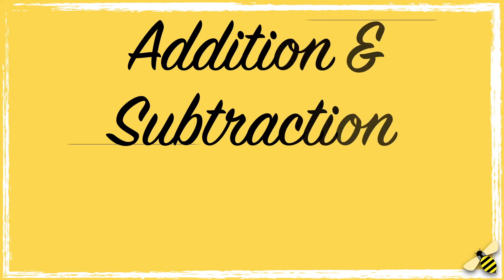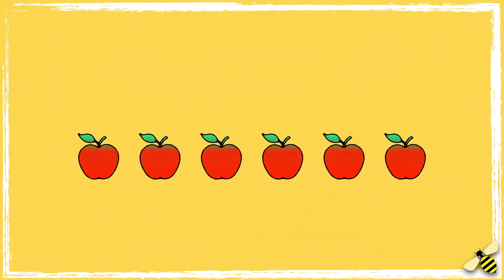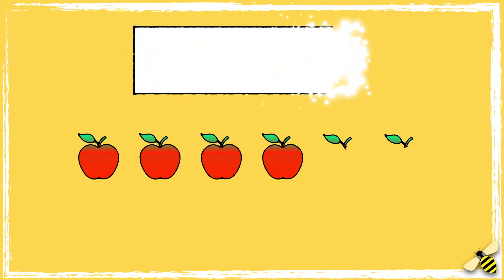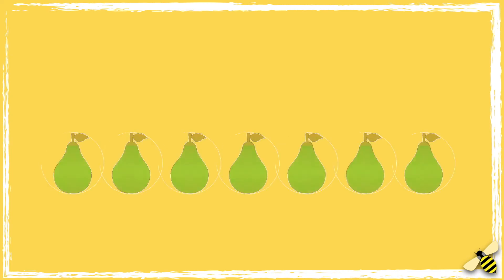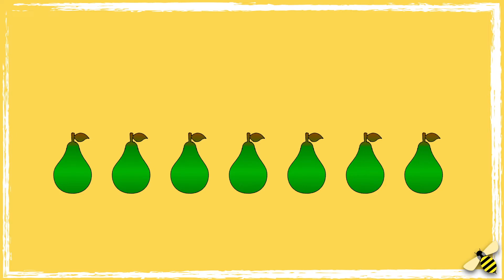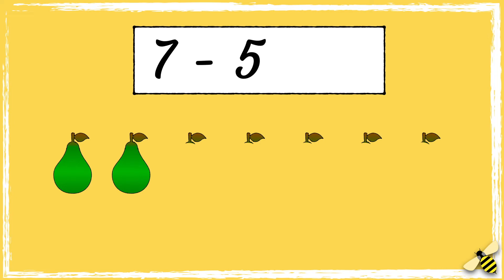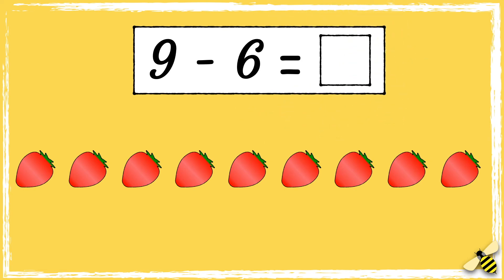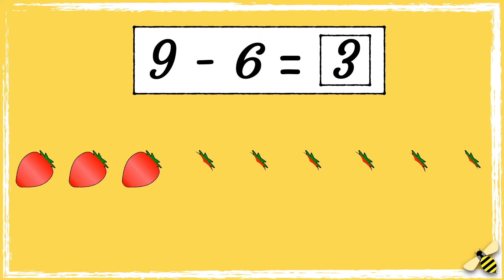How Many Left? | Subtraction | Maths with Mrs B.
This video is a continuation of the addition and subtraction videos. It teaches learners how to subtract numbers using the language 'How many are left?'. We look at the symbol for subtraction and write number sentences.

National Curriculum Objectives:
Year 1: Read, write and interpret mathematical statements involving addition +, subtraction − and equals = signs
Year 1: Add and subtract one-digit and two-digit numbers to 20, including 0